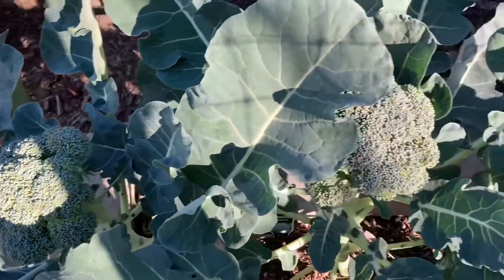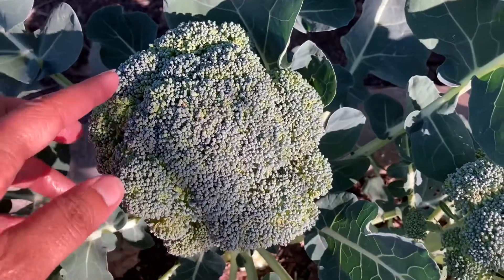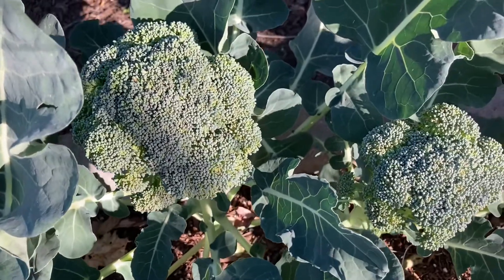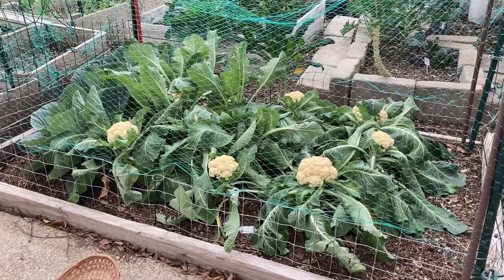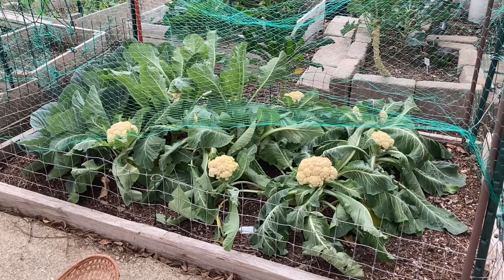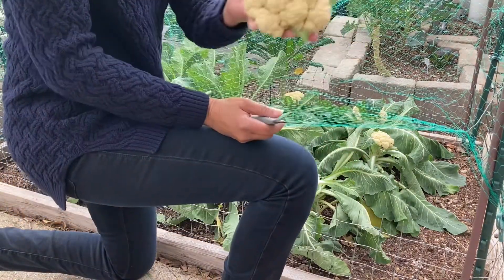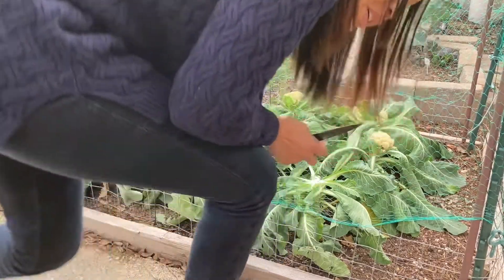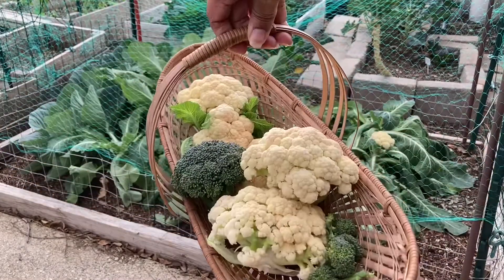Harvesting Broccoli and Cauliflower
Do you ever wonder when it’s time to harvest your broccoli and cauliflower? You don’t want to pick it before it’s ready, but you don’t want to wait too long and miss out on a good harvest. Come along with me on two separate days and see what we come up with.